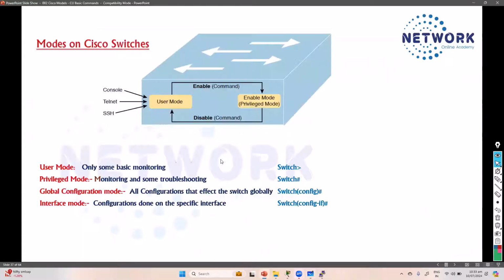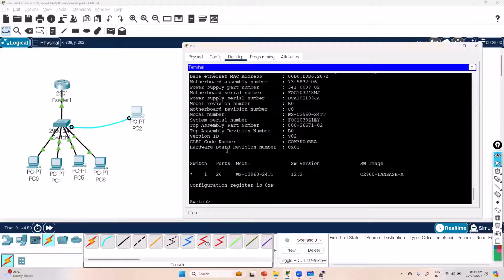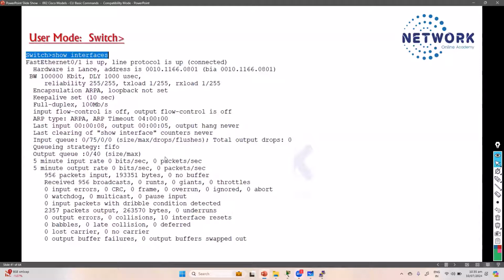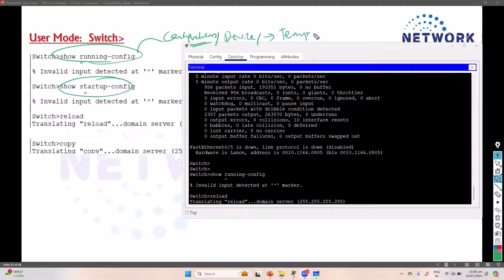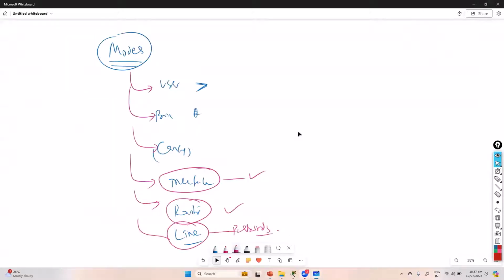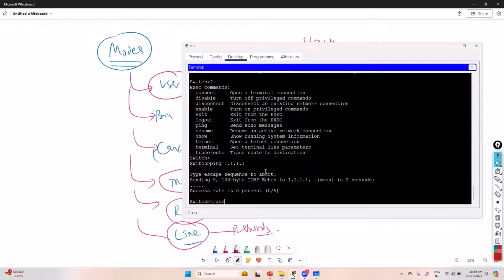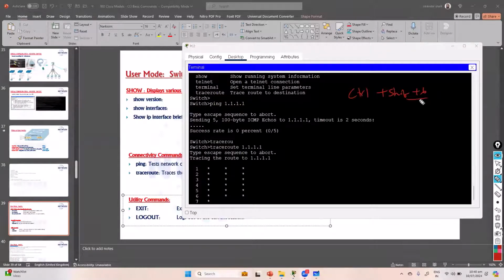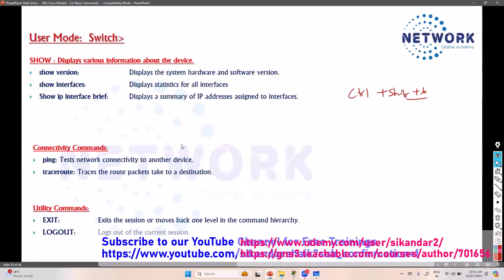005 User Mode